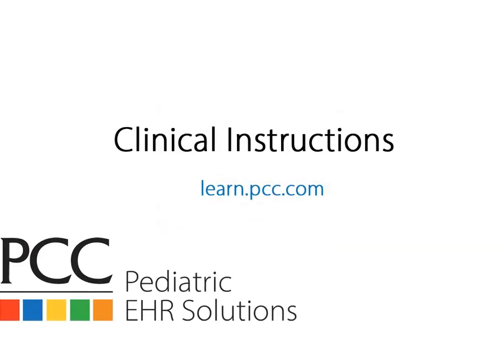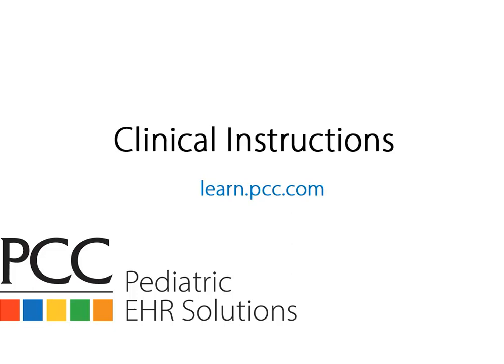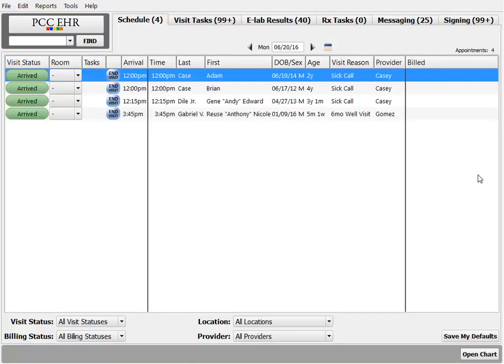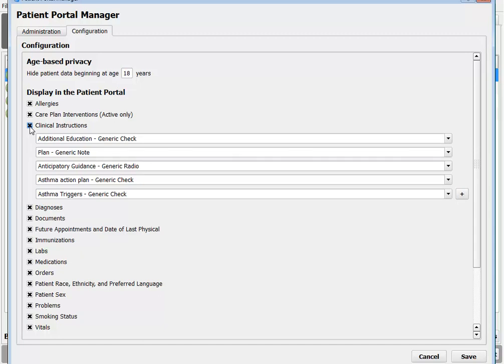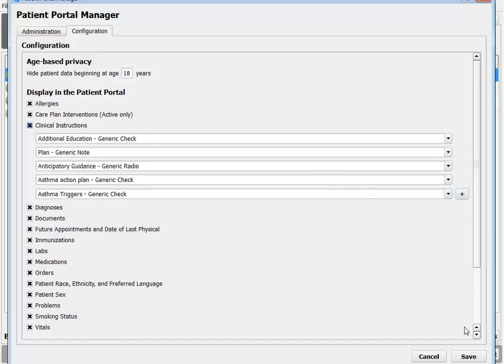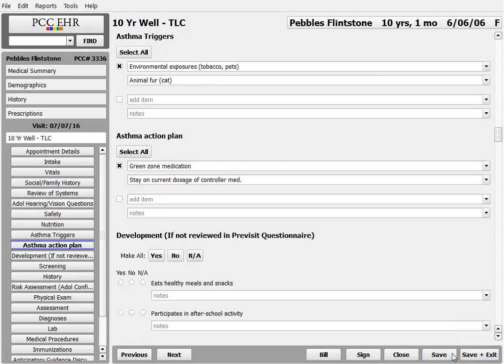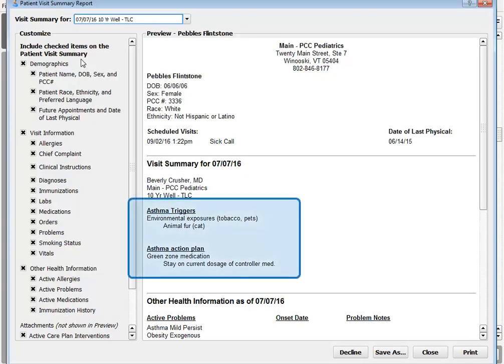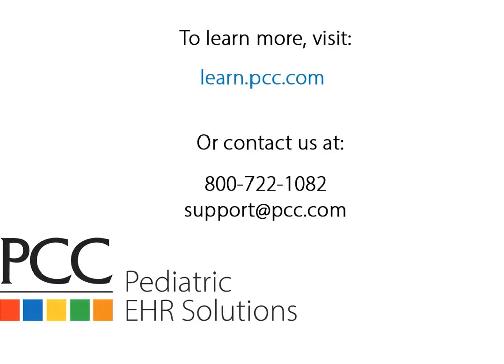Clinical Instructions in PCC EHR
A quick overview of configuring and using Clinical Instructions in PCC EHR